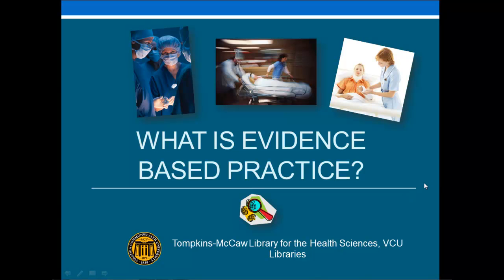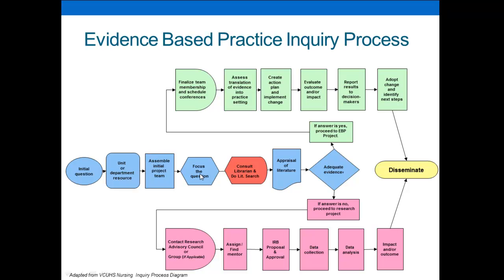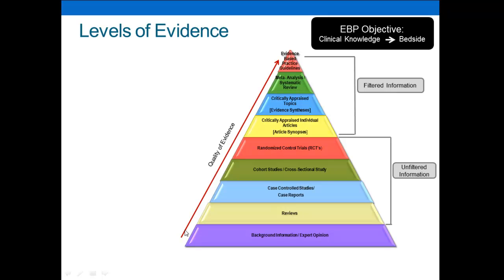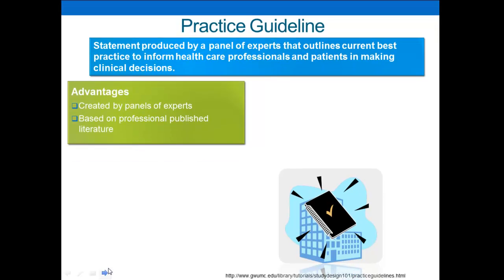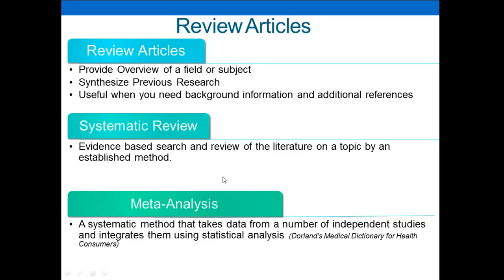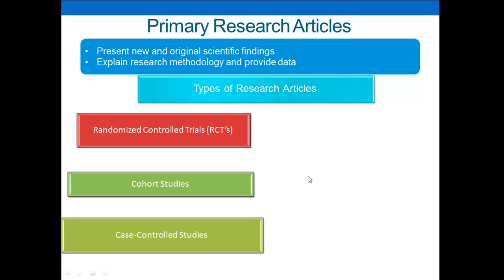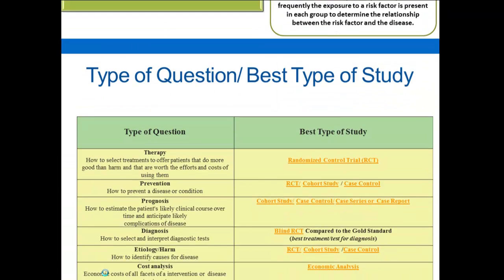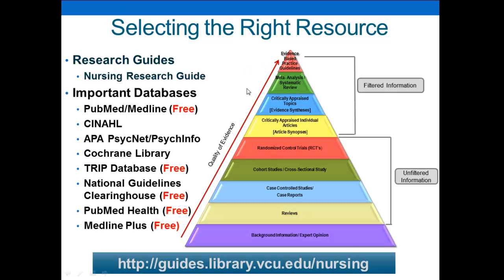What is EBP?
Video discusses EBP and the levels of evidence when it comes to the literature-studies that are used to make decisions